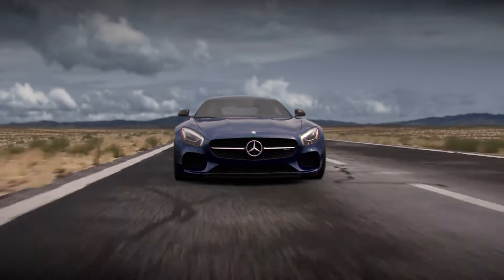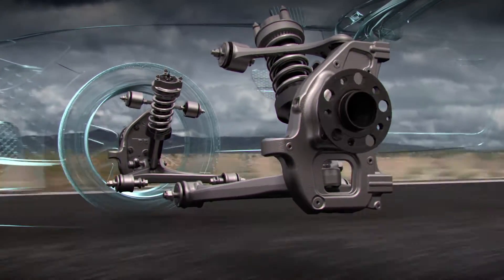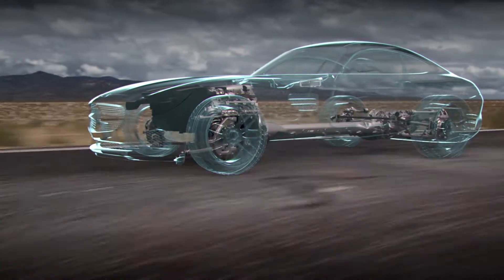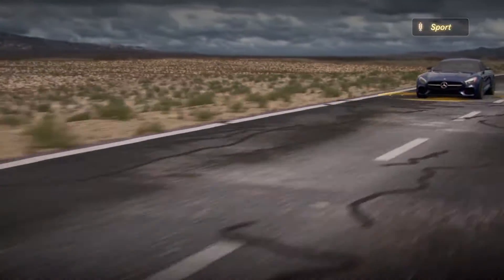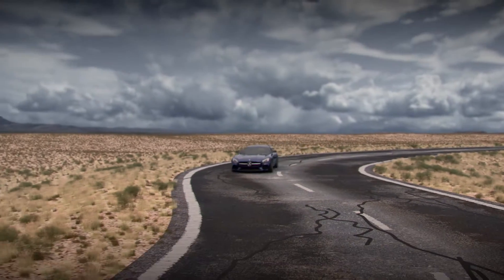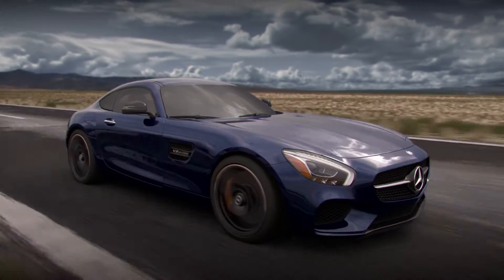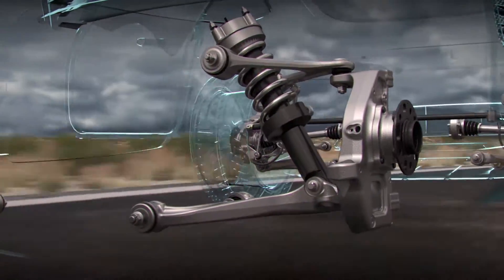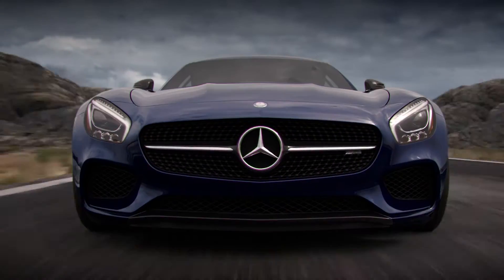Mercedes-AMG | AMG Adaptive Suspensions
ATM created a series of Advanced Technology videos for Mercedes-AMG. This CG video explains how AMG adaptive suspension systems adjust to the driving situation to maximize both comfort and performance.